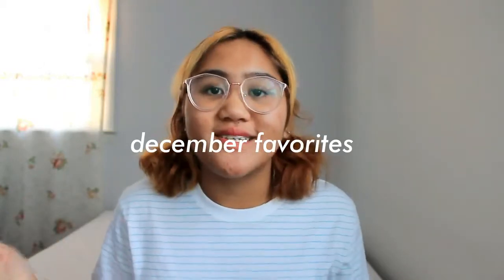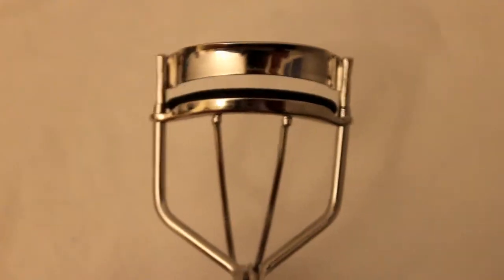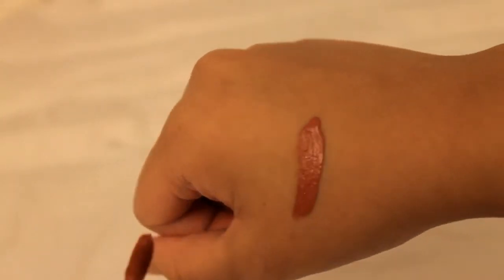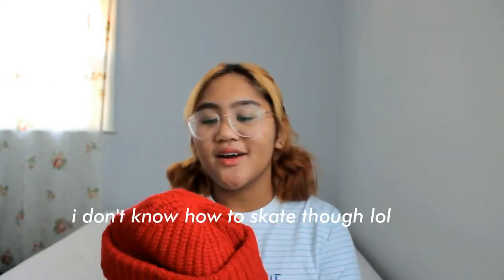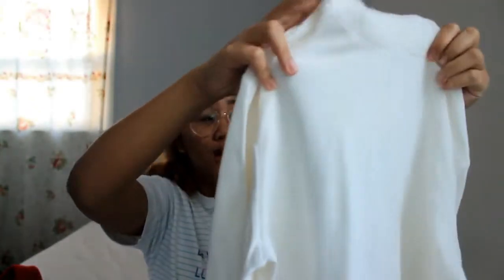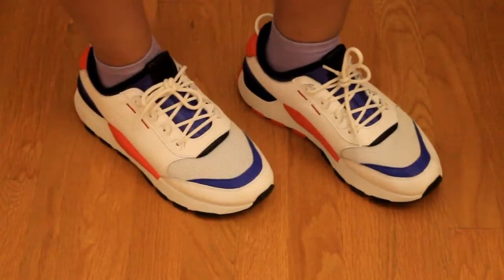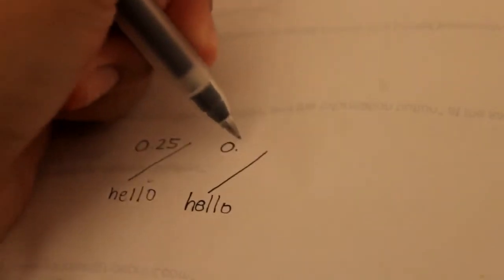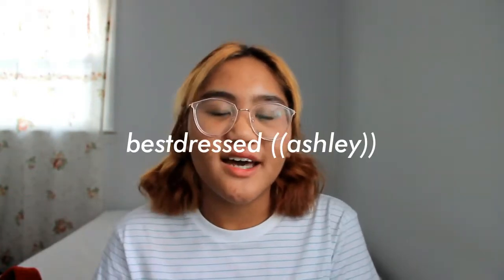December Favorites 2018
hey there!

i am back with my favorites last month! i had a lot of cool stuff last month and i wanted to share them with you today! i hope you guys liked it and i'll see y'all next week ahhh i hope we all keep growing

gabbyclr.co.vu
WANNA KNOW WHAT MUSIC I USE?